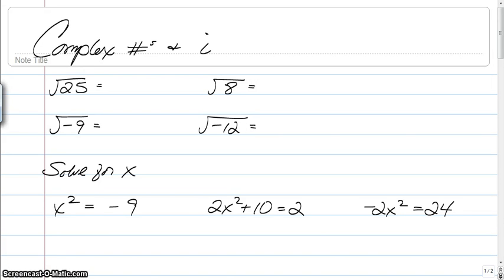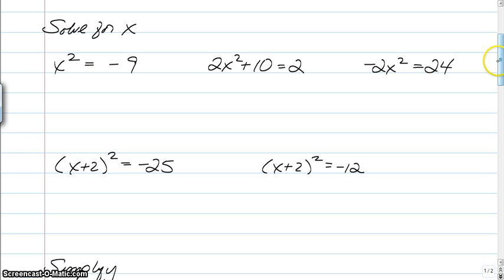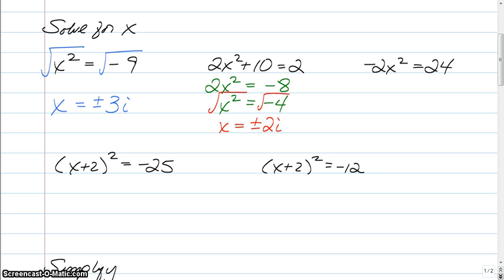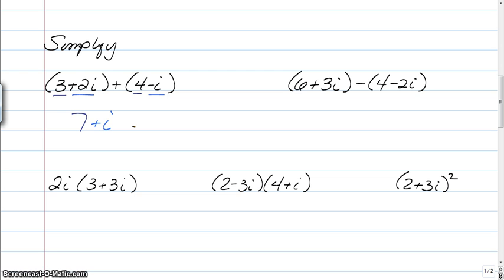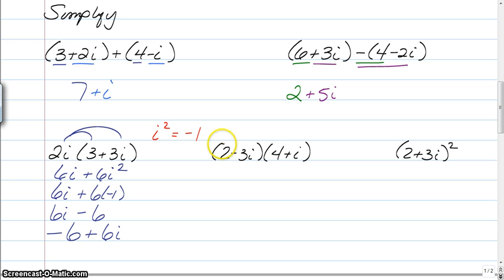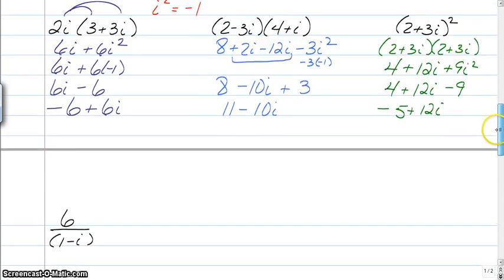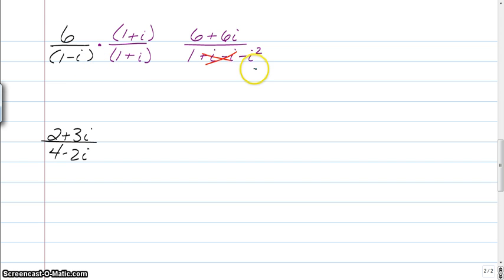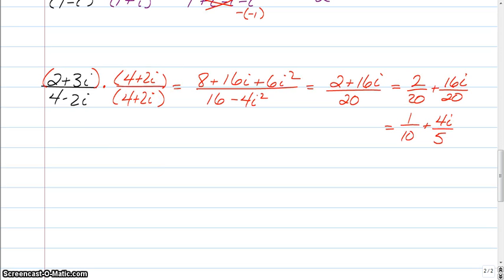NotesD8A2TC5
Complex Numbers and i